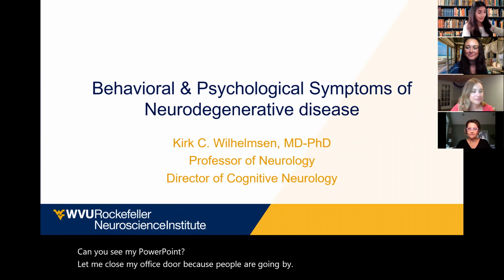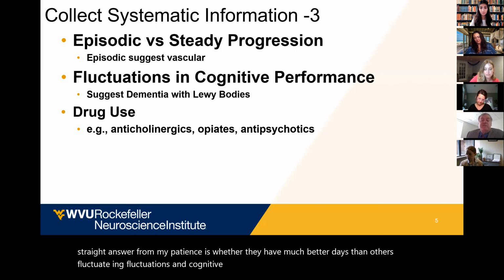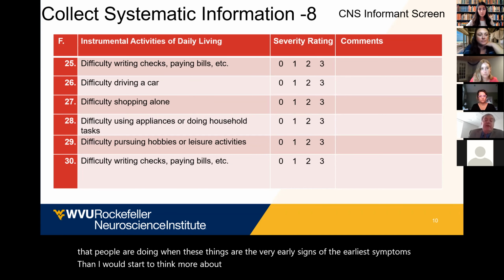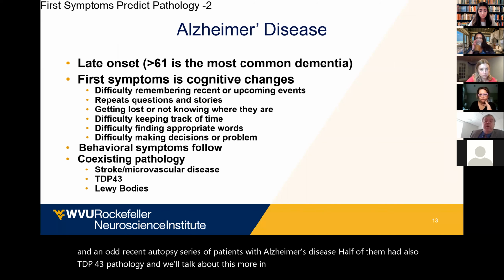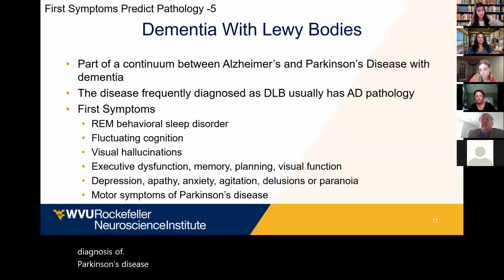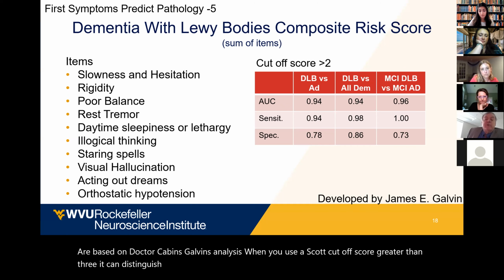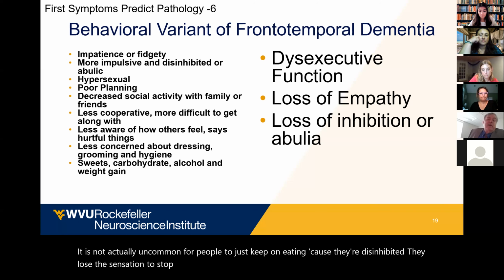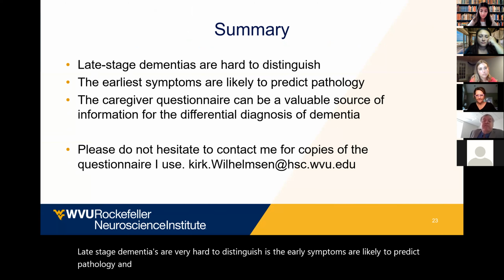WVCTSI Project ECHO Memory Health 7/6/2021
Behavioral and Psychological Symptoms